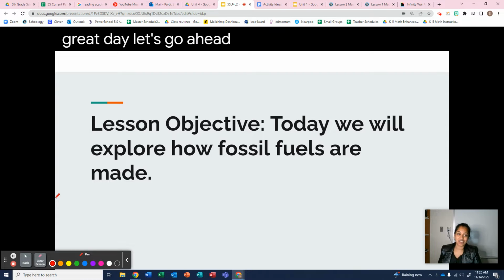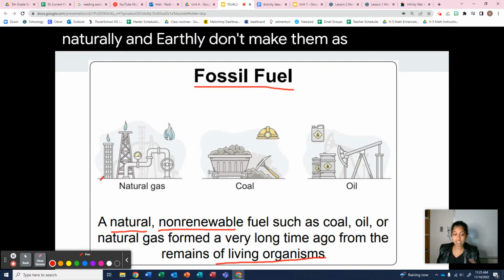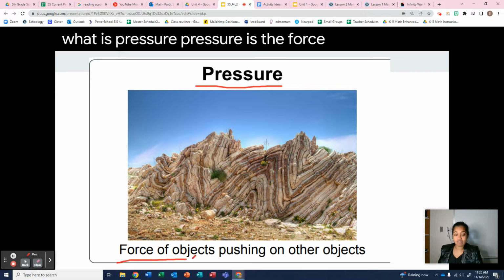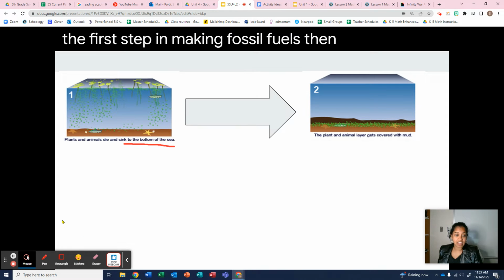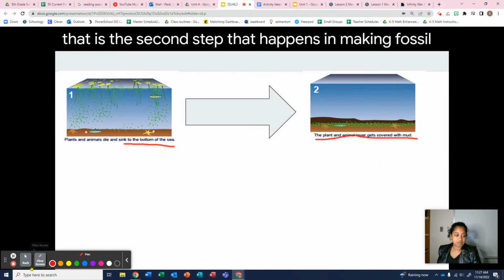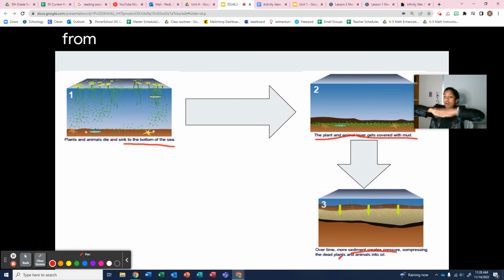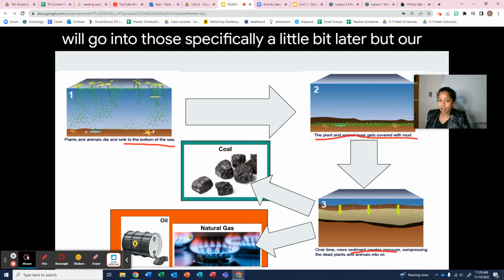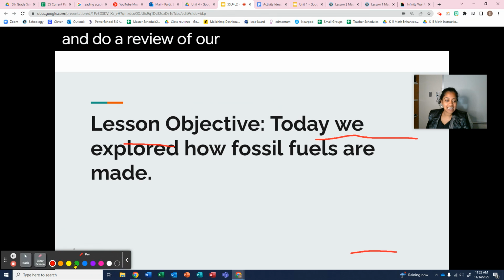How are Fossil Fuels Made?